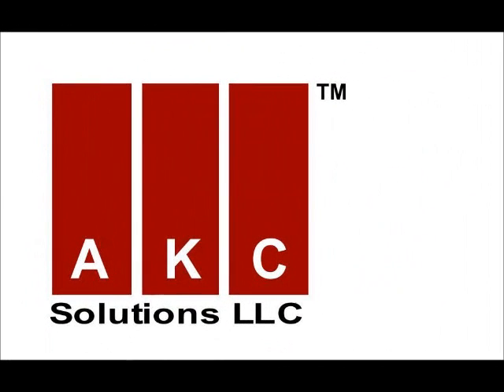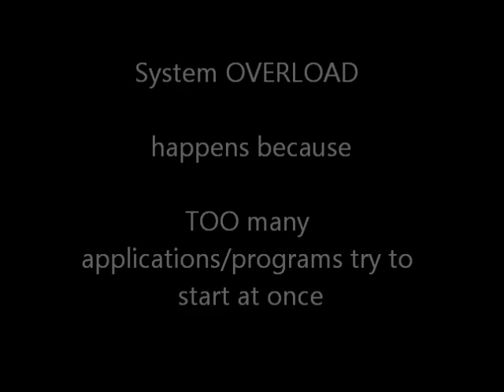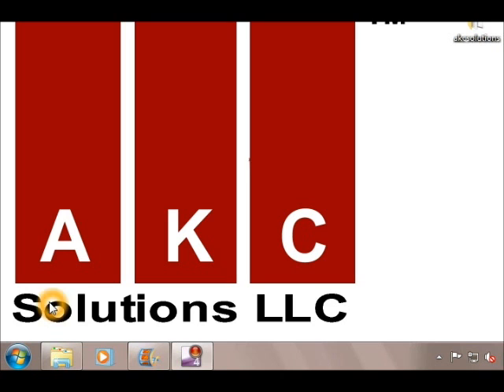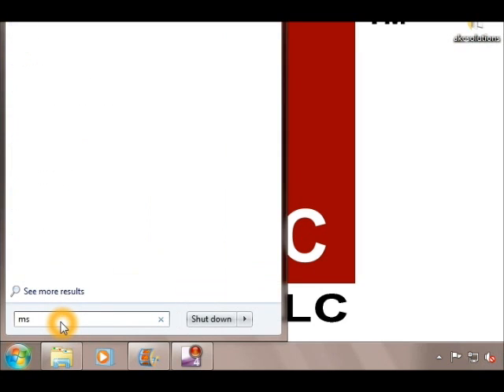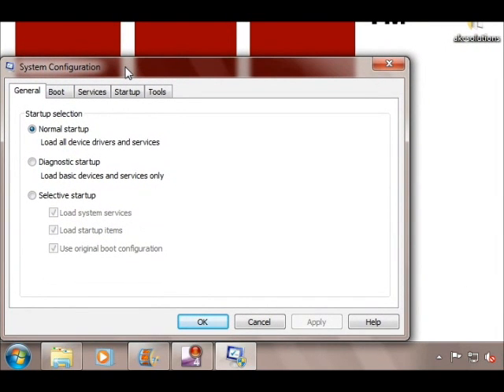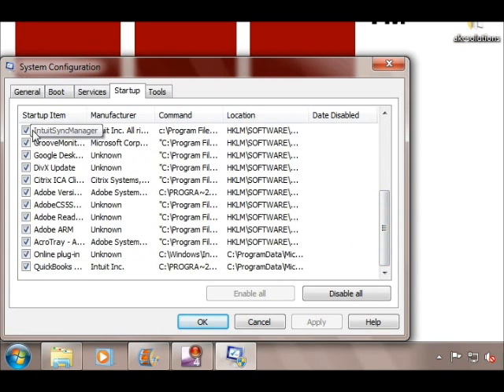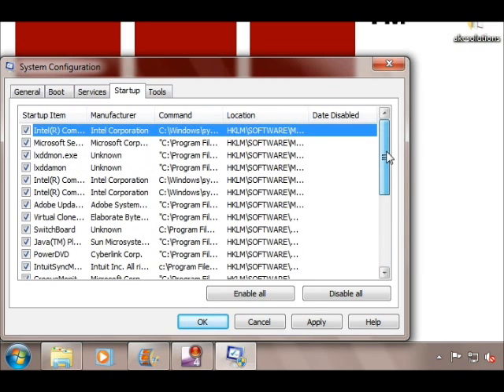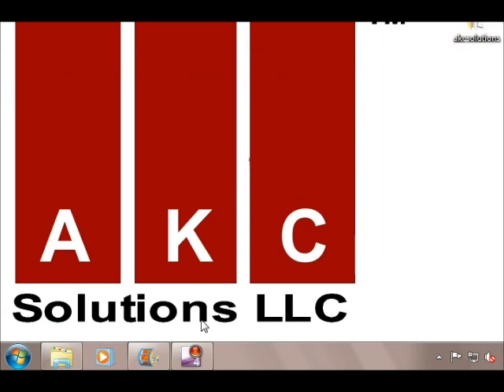Computer running slow at startup? Check out this Quick Tip.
Slow Running Computer Fix.  Use MSCONFIG to improve computer's speed at startup.  You can disable certain programs that auto-start at startup and spend less time waiting for your computer to fully boot.  Simple tip to improve your computer's performance.